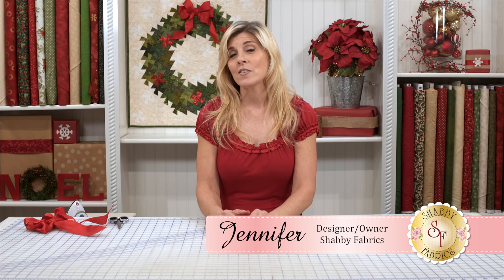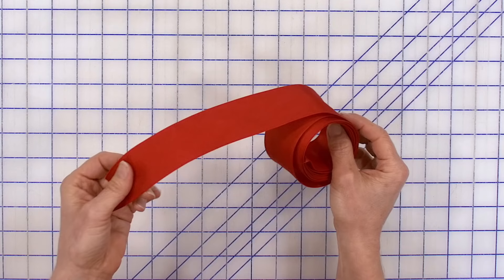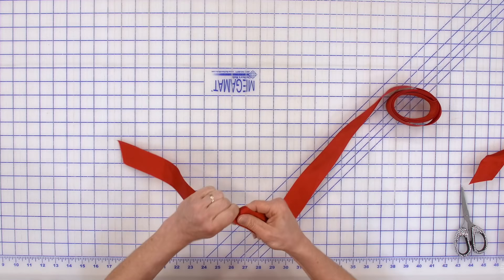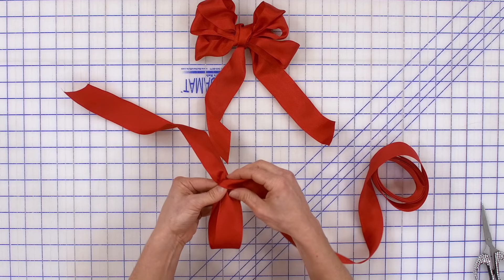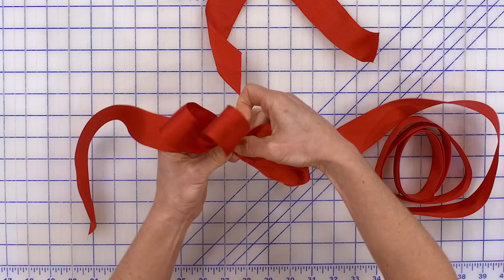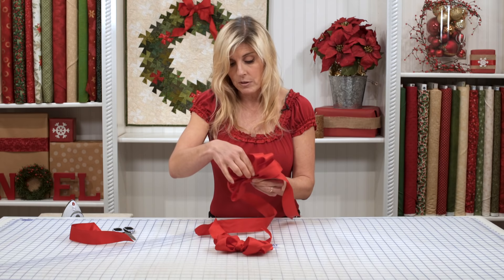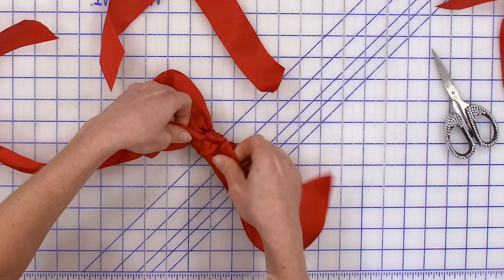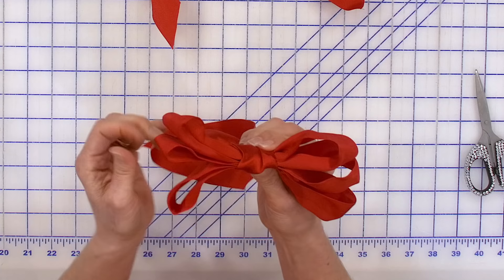How to Tie a Christmas Bow | a Shabby Fabrics DIY Craft Tutorial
Follow along with Jen and learn how to tie a perfect holiday bow. Decorate your home or wrap gifts with these beautiful embellishments! Check below for some helpful links.